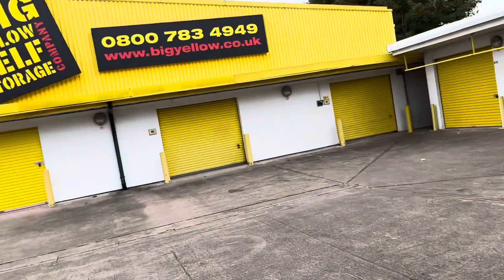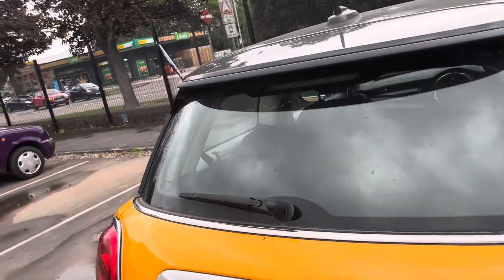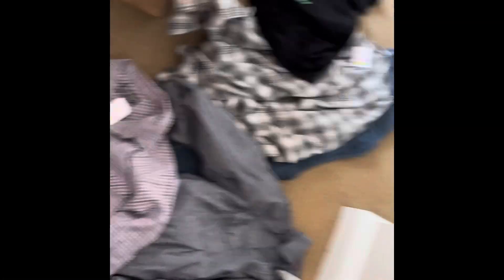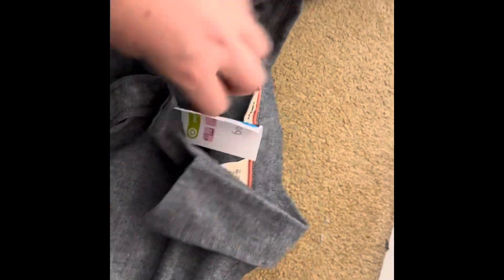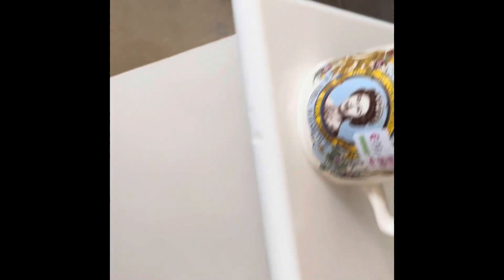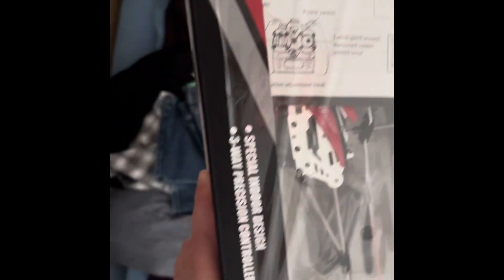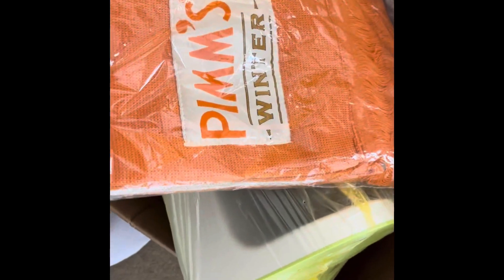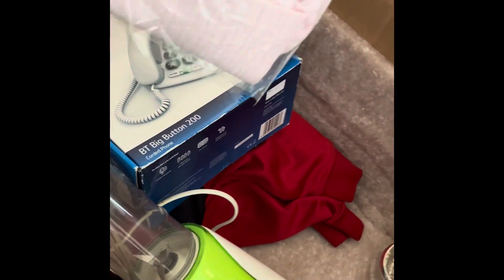Monday Vlog! Consignment And Charity Shops | UK Reseller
Monday Vlog! Join me Charity Shopping and picking up consignment items!

Like my Facebook page - SB Reselling Co
Follow on tiktok - sbresellingco

eBay store